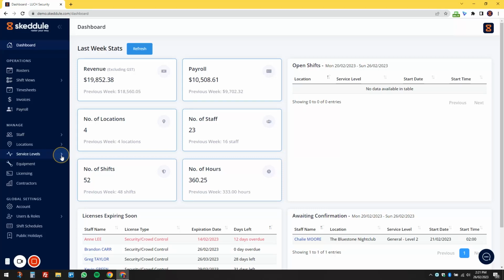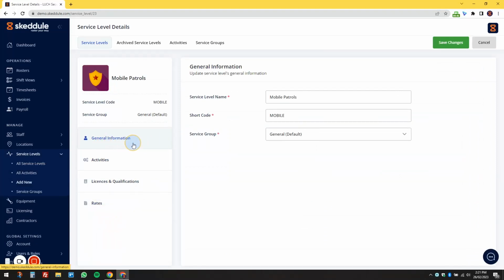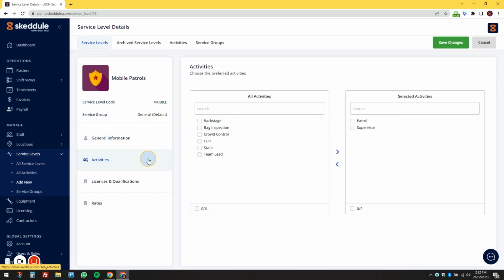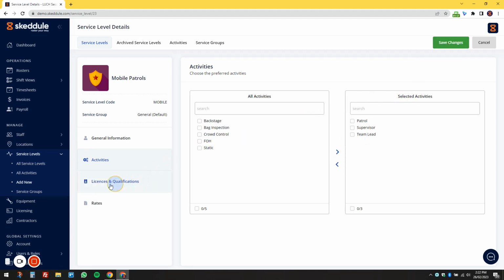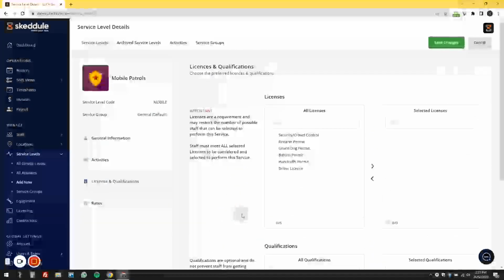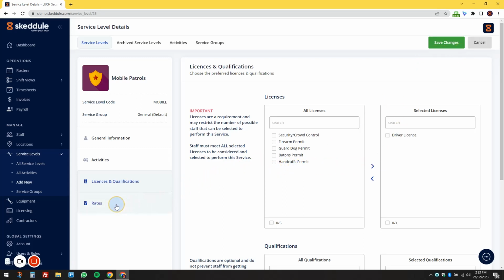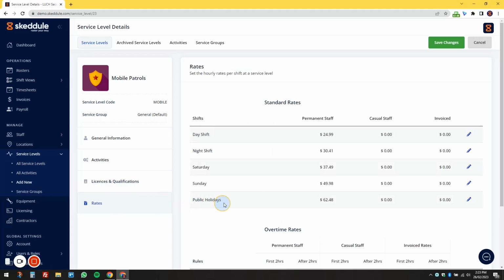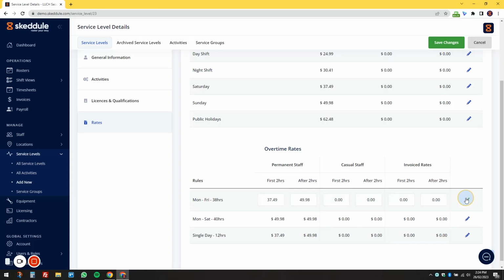Creating Service Levels, Activities and Assigning Rates